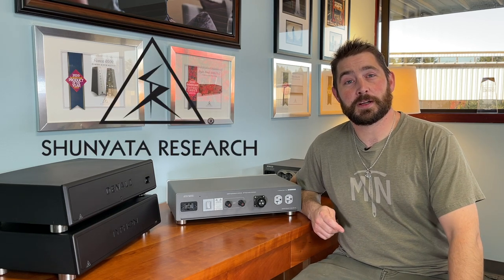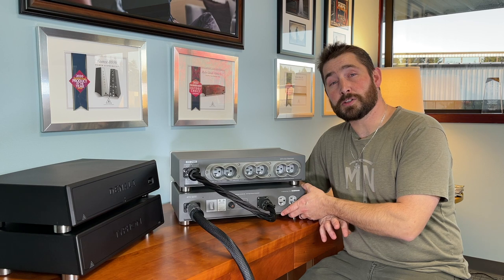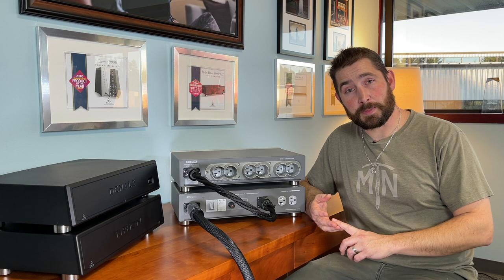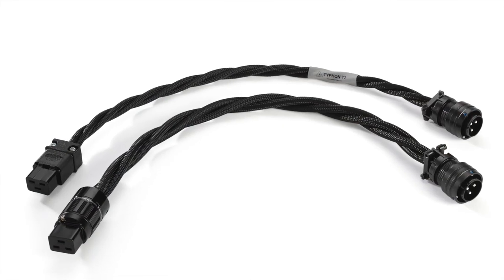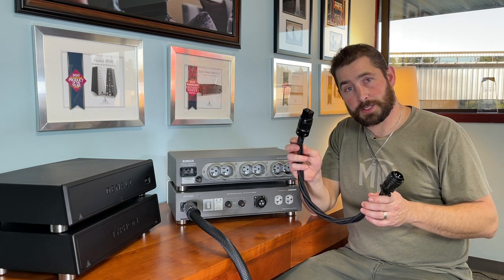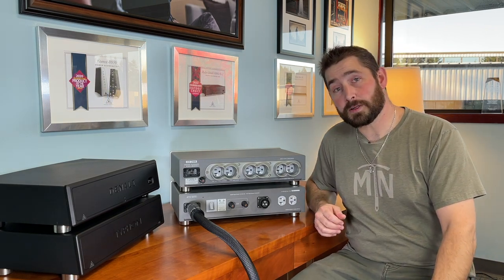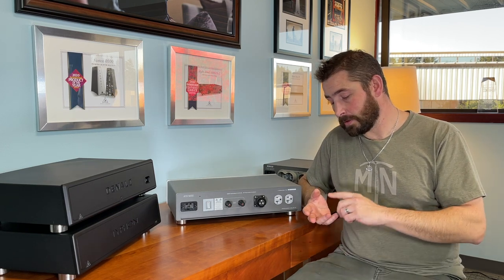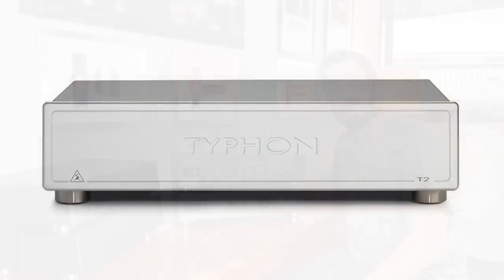Typhon T2 Introduction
We are pleased to introduce the long-anticipated Typhon T2 power conditioner. The 2-outlet Typhon T2 delivers a jaw-dropping performance upgrade when connected in series with high-current amplifiers. The Typhon T2 can also be connected via umbilical as a supercharger to the performance of a Denali 6000/S v2 or any of Shunyata Research's current or former model power distributors, with the exception of the Everest. Additionally, simple, reference-level two-component systems won't find a better solution for performance than the Typhon T2.

Available worldwide now.